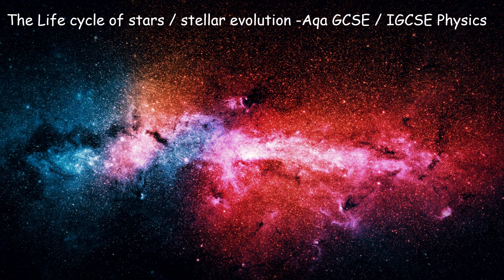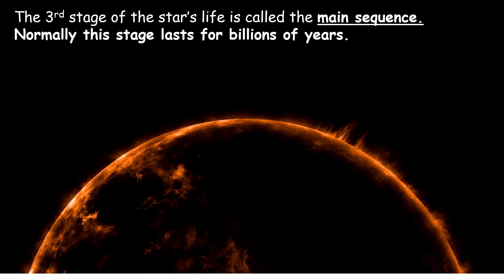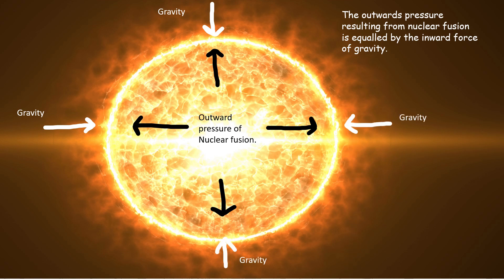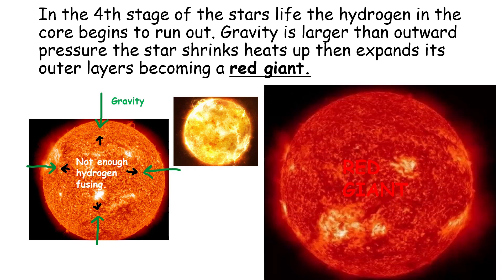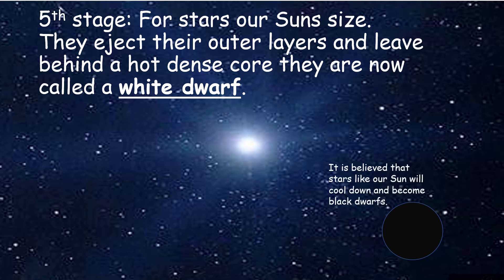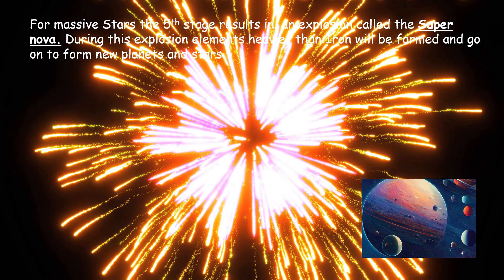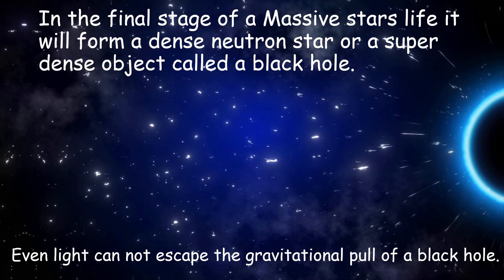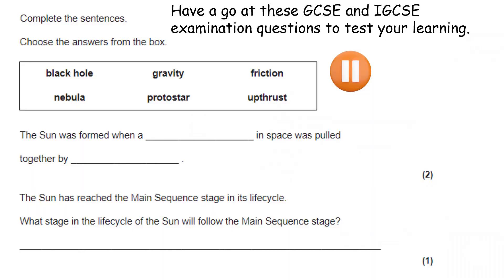The life cycle of stars / Stellar evolution of stars AQA and IGCSE Edexcel Physics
In this video I go through the life cycle of stars for astrophysics and space units for AQA Physics and IGCSE Physics. I also include real exam questions with answers.